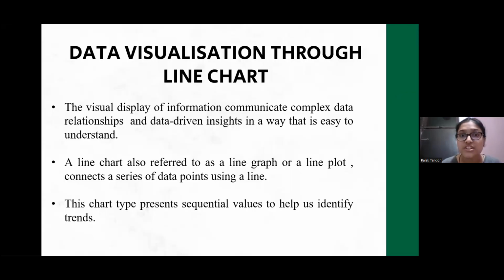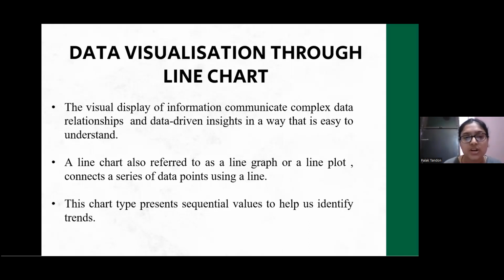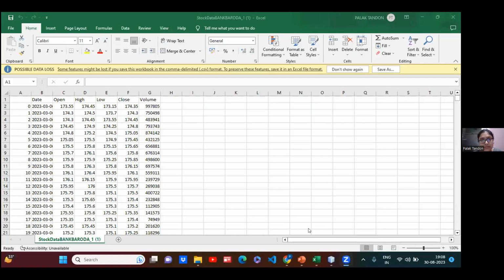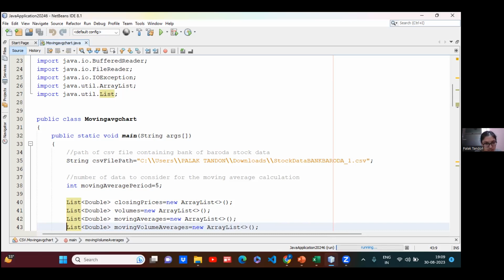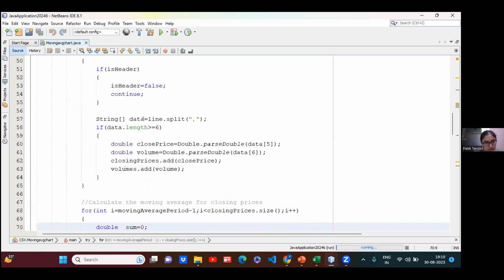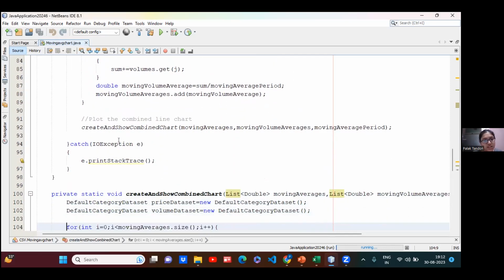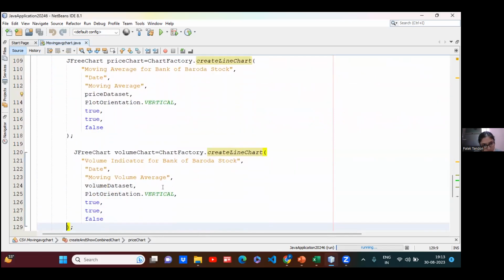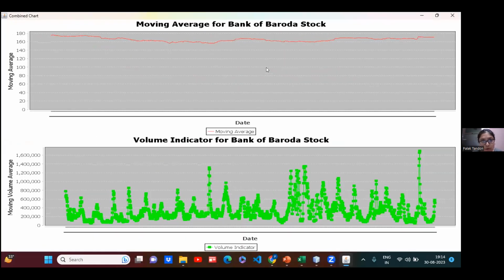Internship Meeting Recording 30th August 2023| Anshita Sharma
TIMESTAMPS :
00:00 Internship Meeting Recording
00:56 Palak Tandon - Plotting Line Chart with Moving Averages and Volume Indicator for BANK OF BARODA Stock Data